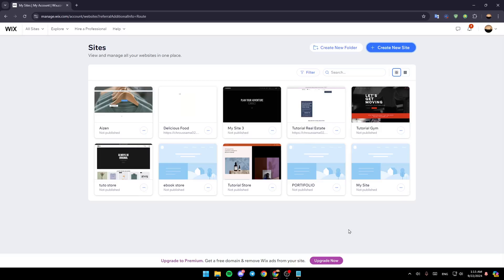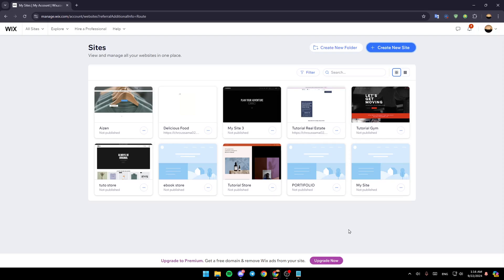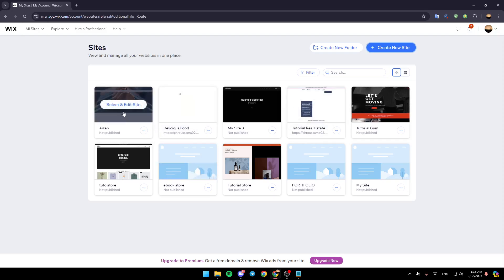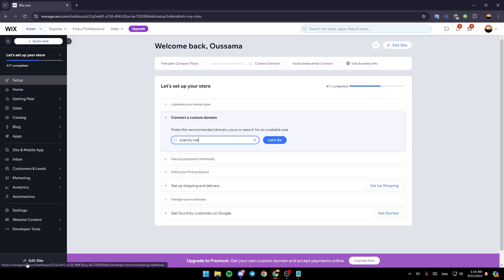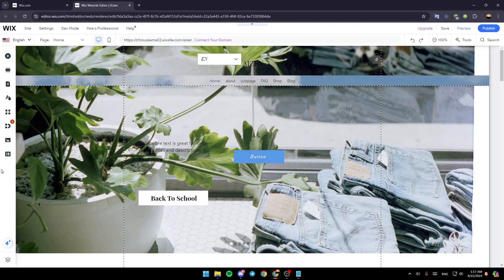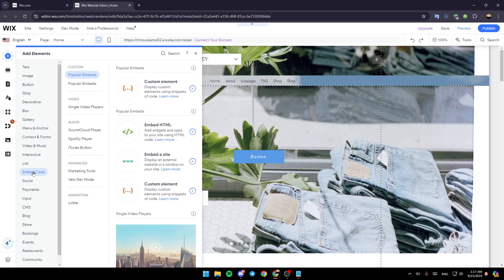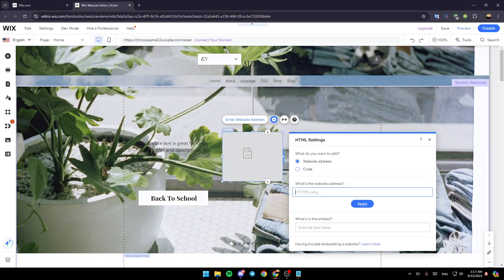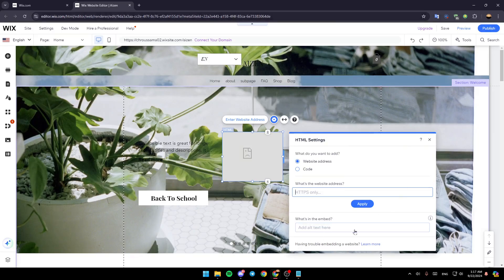How To Import Website In Wix Tutorial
Today we talk about import website in wix,wix website tutorial,wix tutorial,wix website